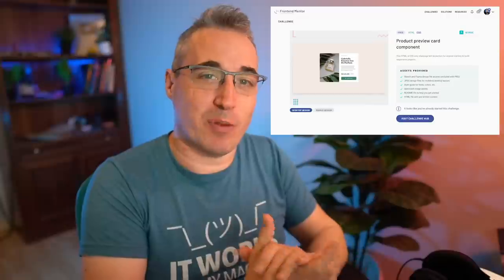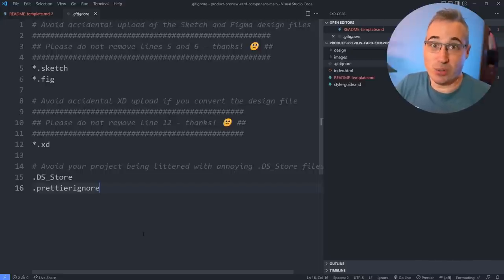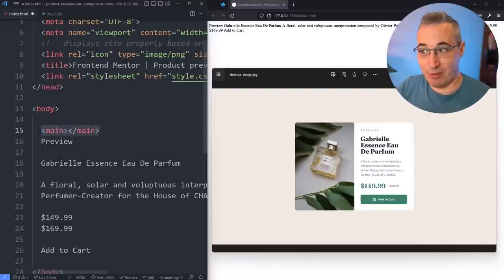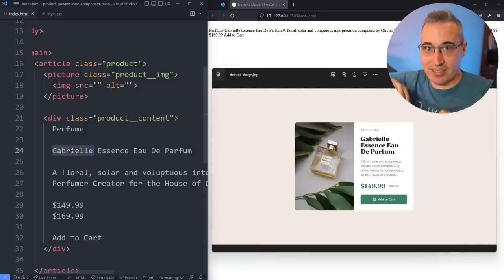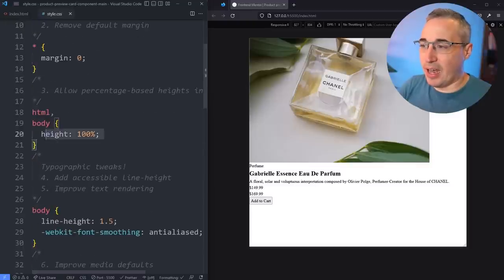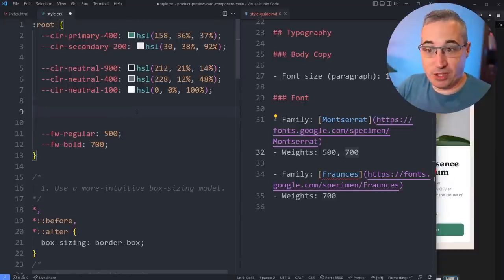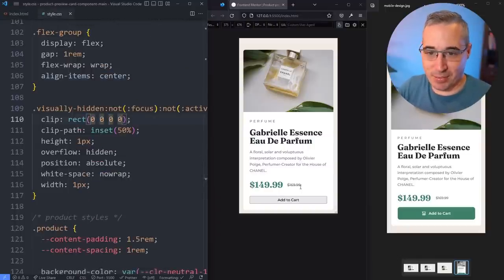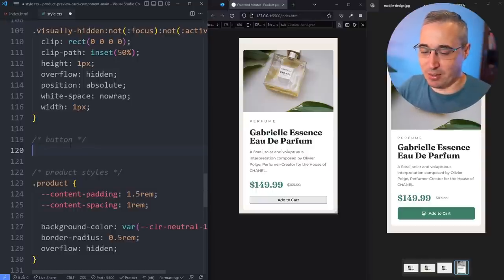Taking on a Frontend Mentor challenge | Responsive Product Preview Card Component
Today, I'm taking on a popular Frontend Mentor challenge. We'll look at doing everything from downloading the files to putting the challenge together with HTML & CSS, and finally putting it on GitHub and getting it online using Netlify.

⌚ Timestamps
00:00 - Introduction
00:34 - What we’re starting with
02:18 - Setting things up
05:34 - Writing the HTML
16:30 - Responsive Mode
17:30 - CSS Reset
20:00 - Setting up the custom properties
23:33 - Getting the fonts
25:33 - General styling
28:54 - Styling the flex-group class
30:07 - Styling the product content
39:58 - The prices
44:56 - The button
50:28 - The button icon
54:50 - The desktop version
56:45 - Changes images with the picture element
59:15 - Fixing the layout at large sizes
1:01:52 - Putting our project online with GitHub and Netlify